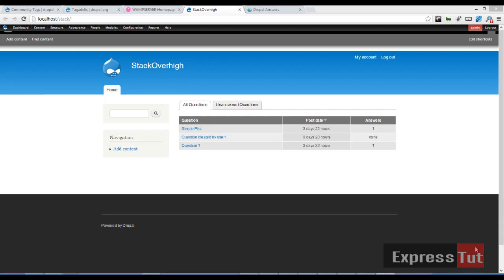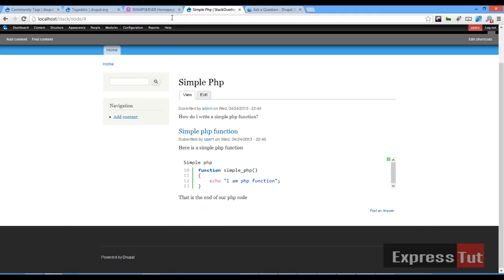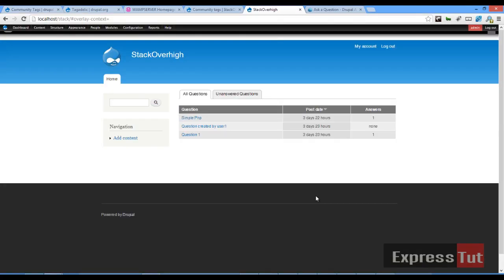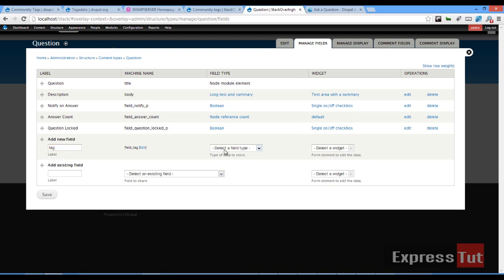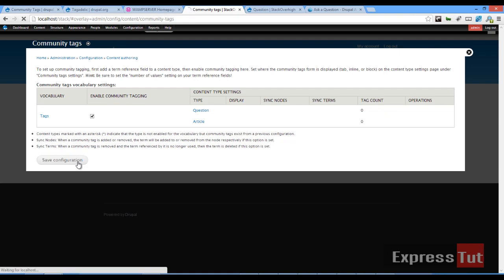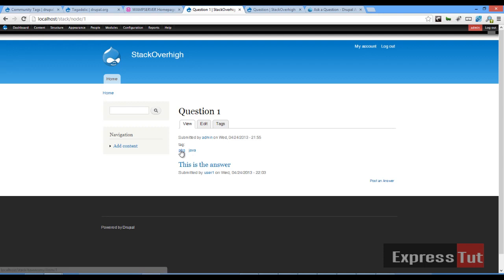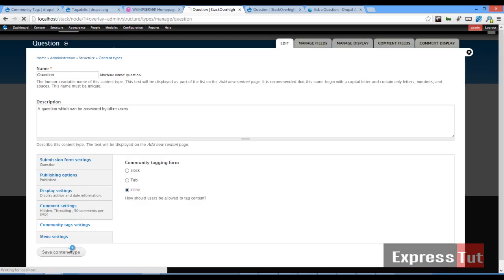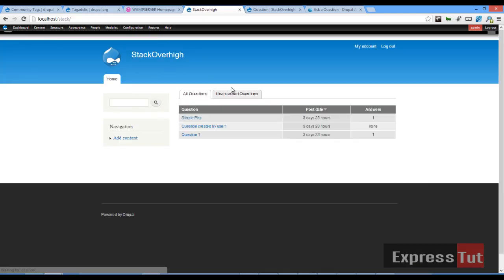Creating a question and answer website in Drupal - Part 3 (using the community tags module)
This is the third part on how to build a question and answer website in drupal. for more tutorial